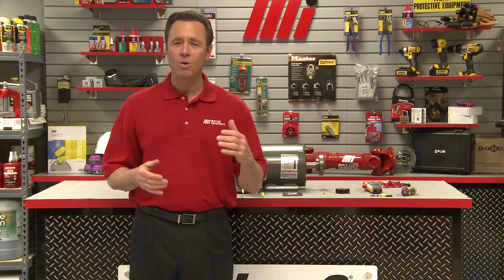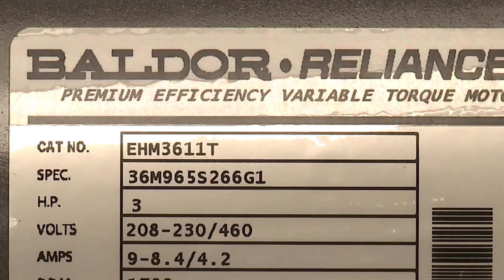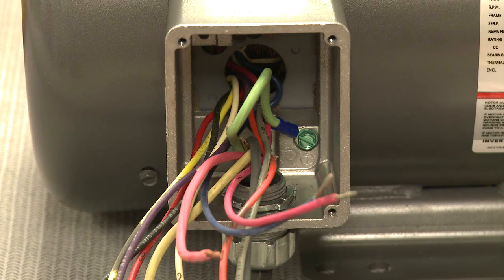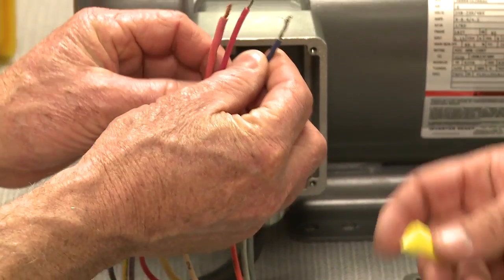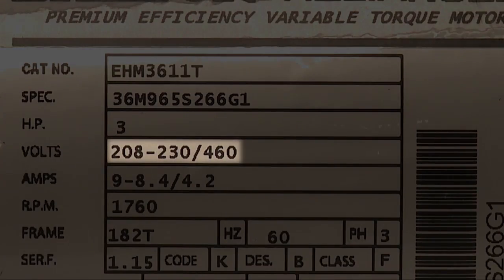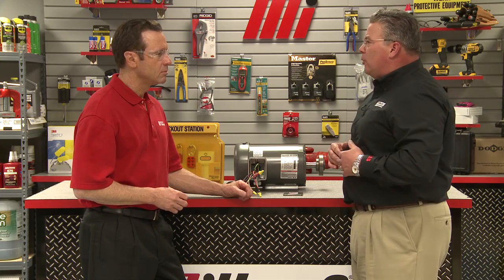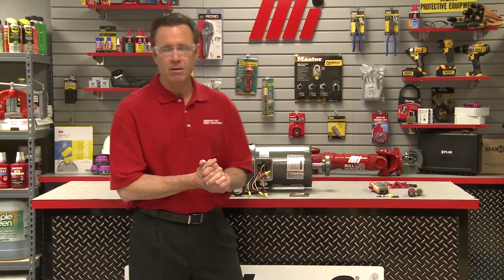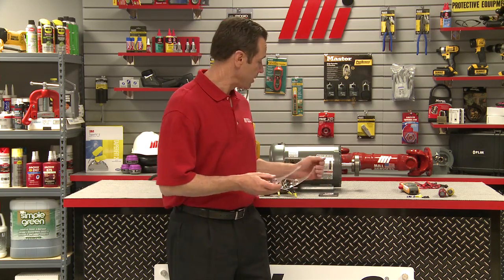MiHow2 - Baldor - Typical Wiring of an AC Induction Motor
Dave Felt with Baldor Electric reviews the procedures for a typical wiring of an AC induction motor.  for more instructional videos on various industrial products.